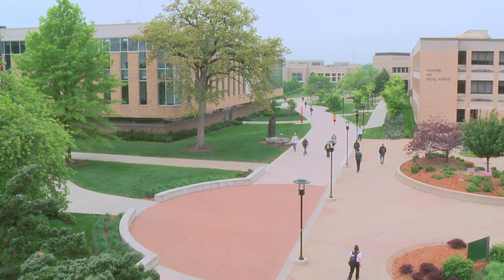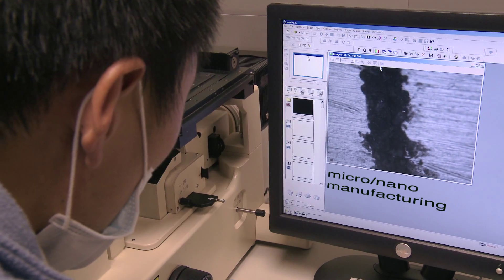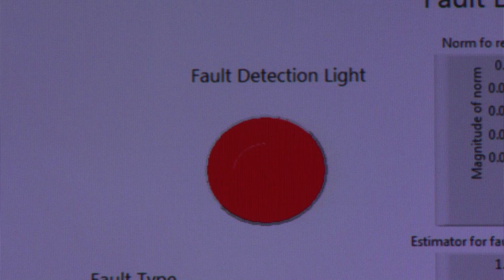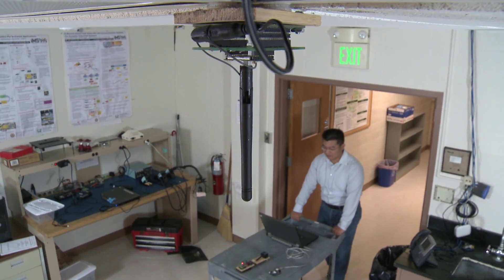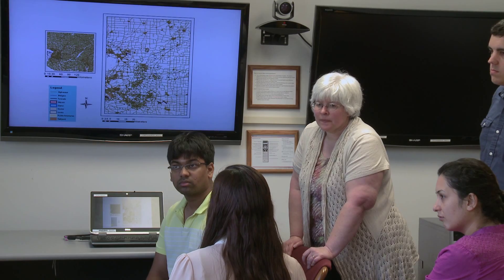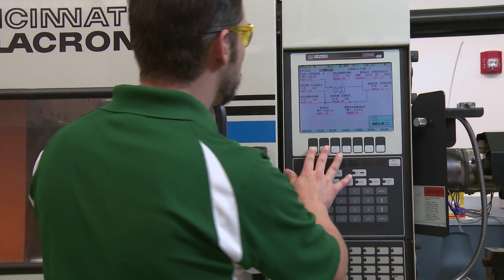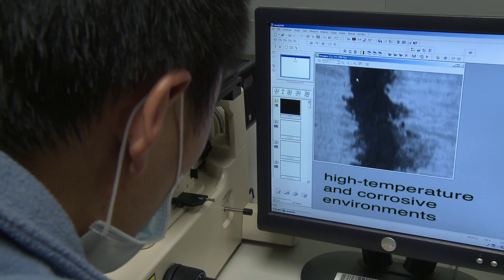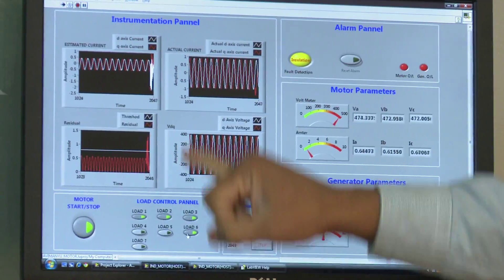Missouri S&T Signature Area: Advanced Manufacturing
Missouri University of Science and Technology researchers use robots, lasers, composite materials, nano-manufacturing and sensor-enabled intelligent manufacturing to help companies create better products. S&T is also a part of the Digital Lab For Manufacturing, a new national institute for advanced digital manufacturing and design. For more information about Missouri University of Science and Technology,